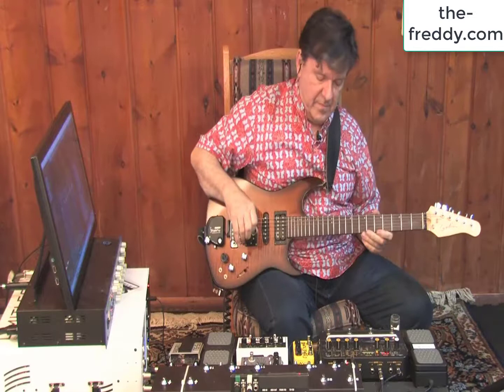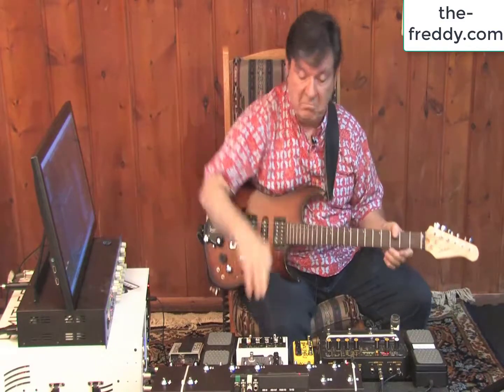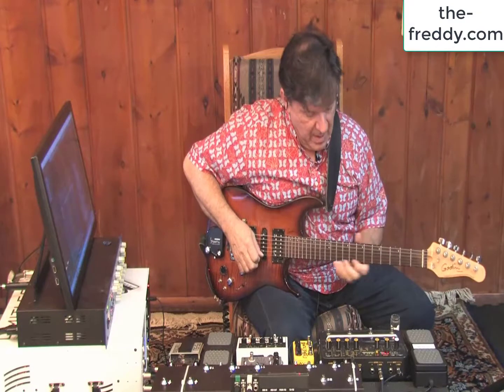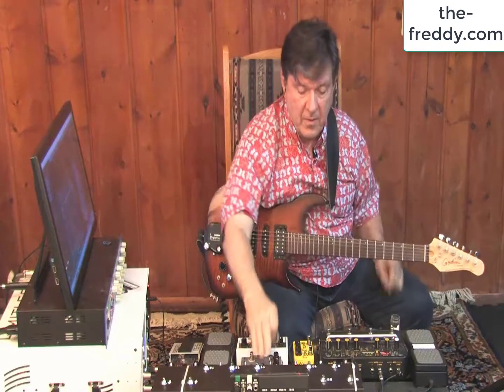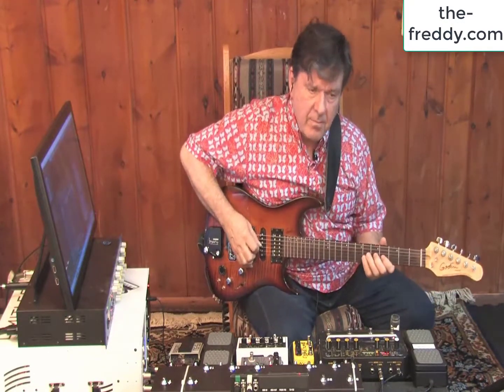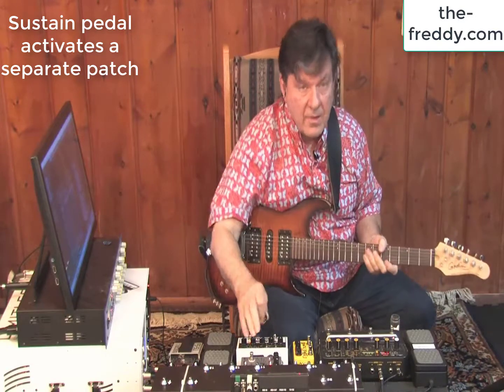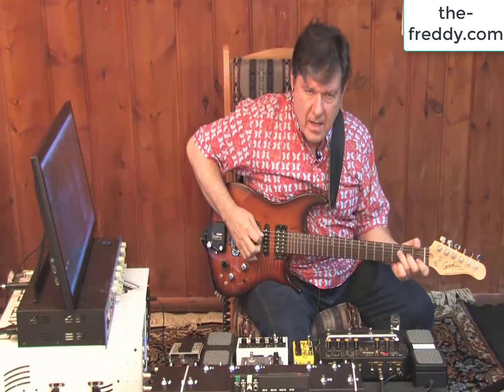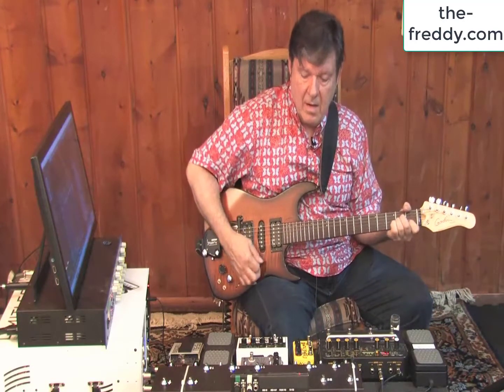THE LIMITLESS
THE REVOLUTIONARY DEVICE THAT IS GOING TO CHANGE THE WAY PEOPLE PLAY MUSIC.